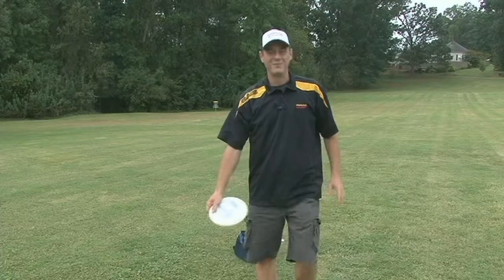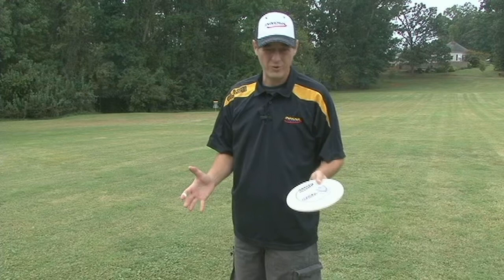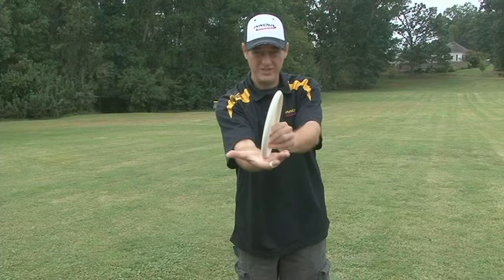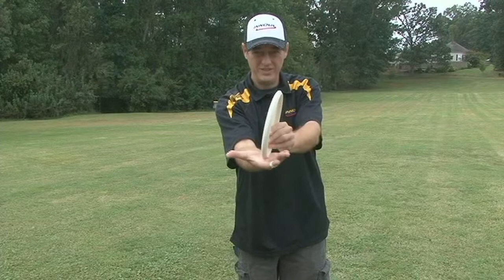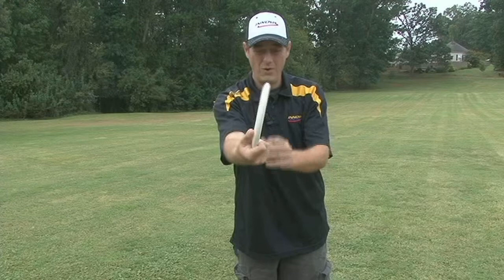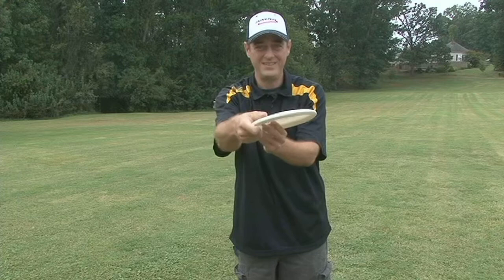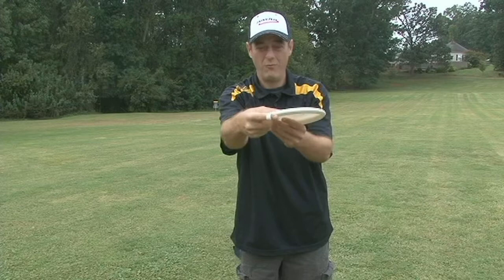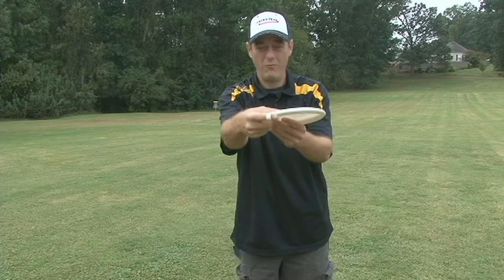Barry Schultz tricks people out of getting money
why am i uploading these